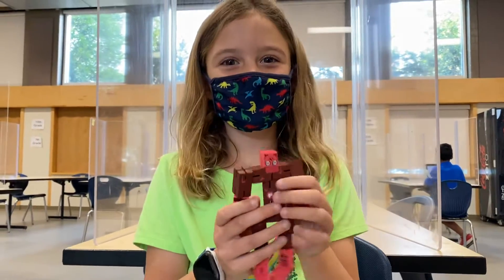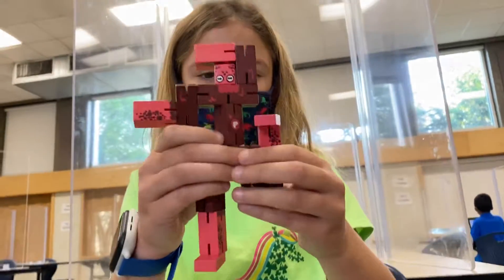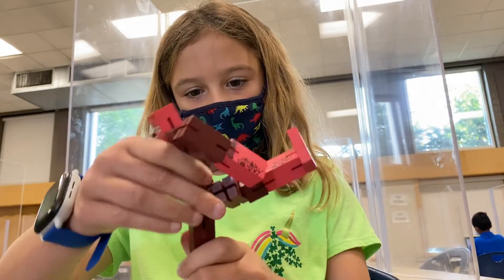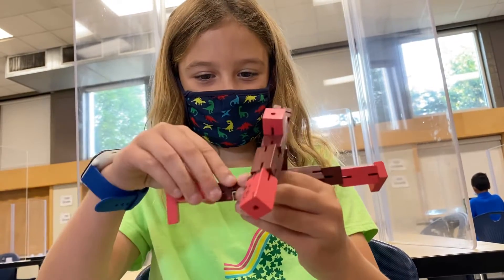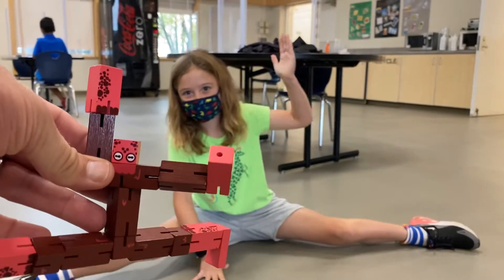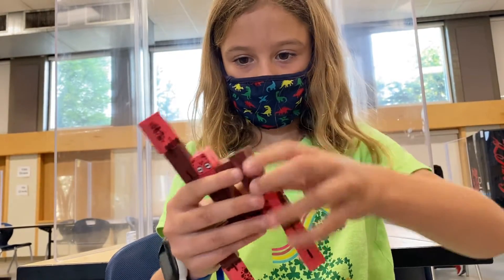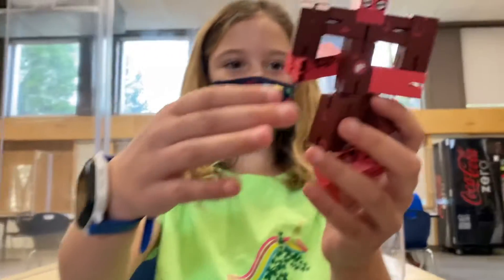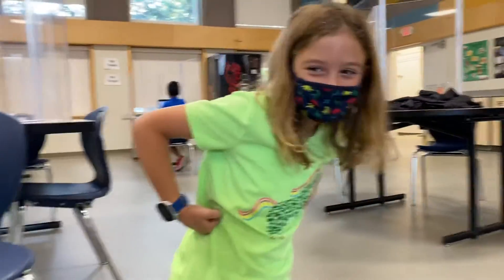Charlotte’s Fiddle Challenge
Charlotte’s Fiddle Guy Challenge. Great job Charlotte!!!